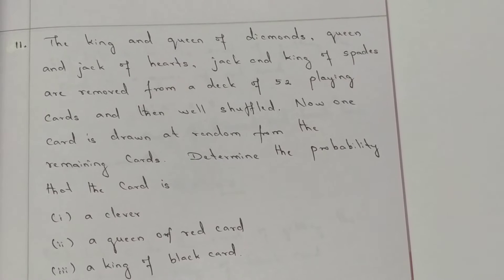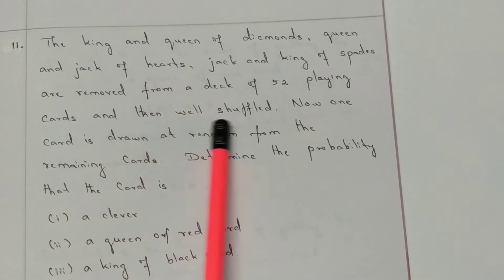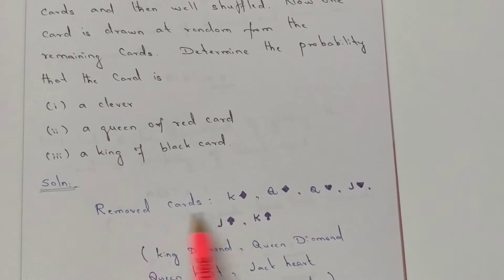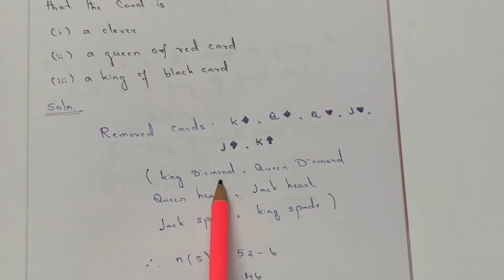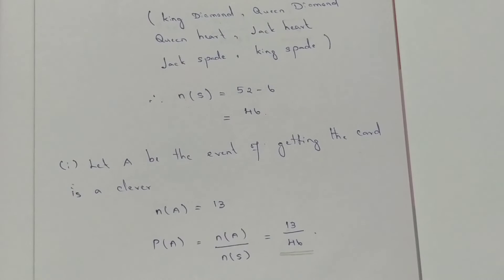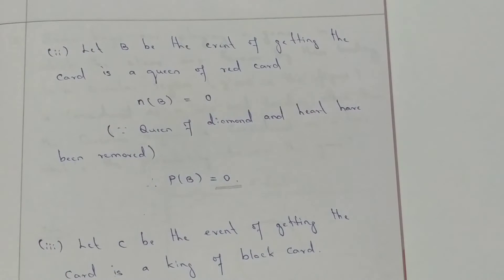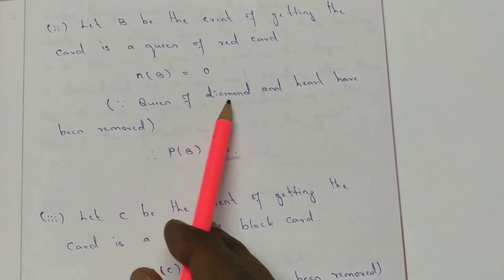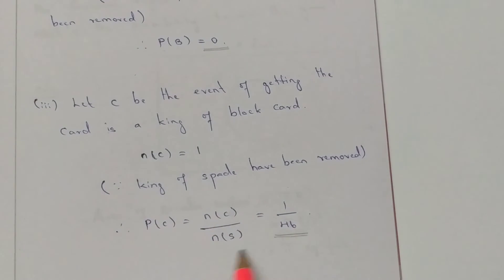10th Std Maths Chapter 8 Statistics and Probability Exercise 8.3 Q.No.11 | Tamil | English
CLASS 10 Maths Chapter 8 Statistics and Probability Exercise 8.3 Q.No.11 | TN